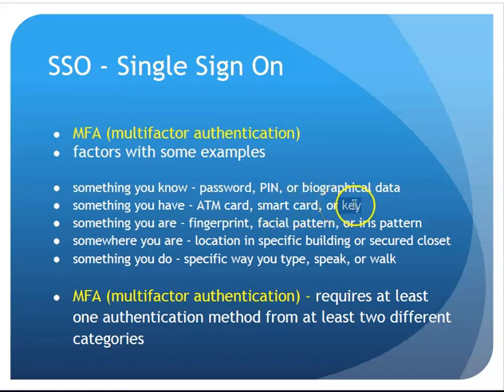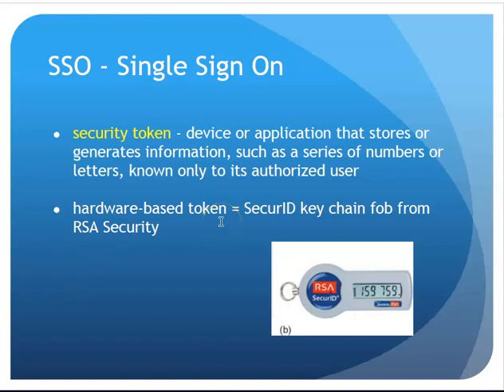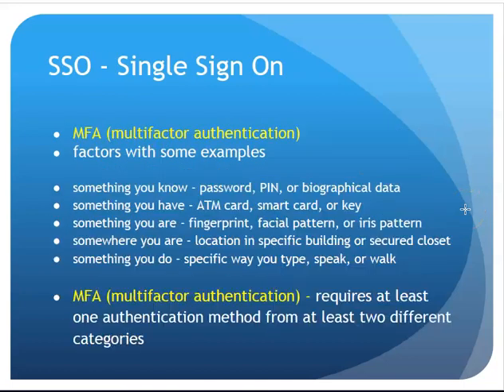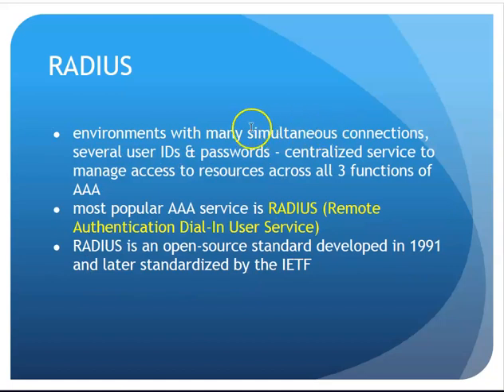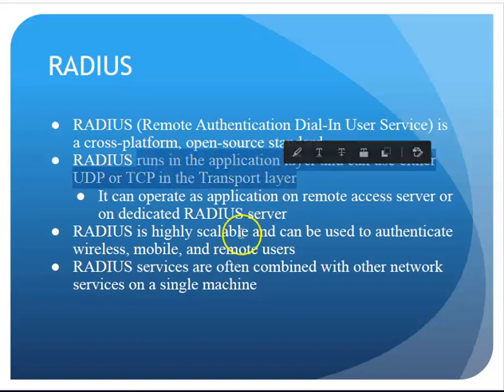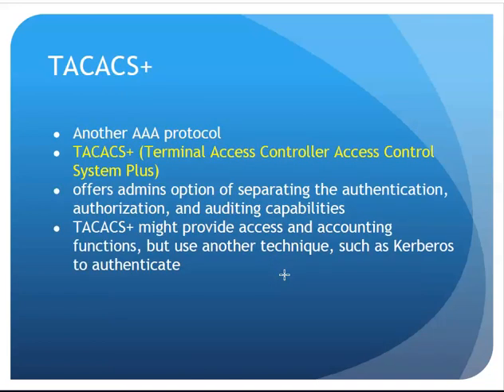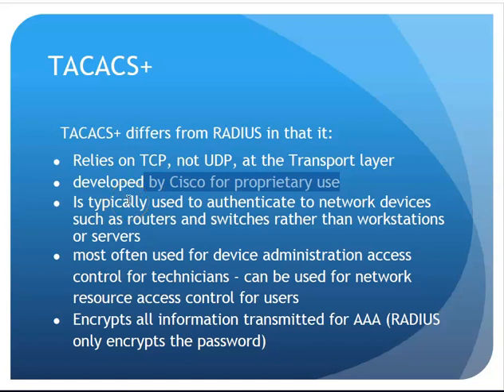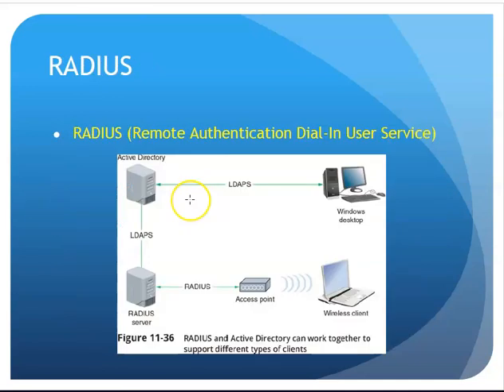CNT125 9ed Chap11 6 AAA Part2